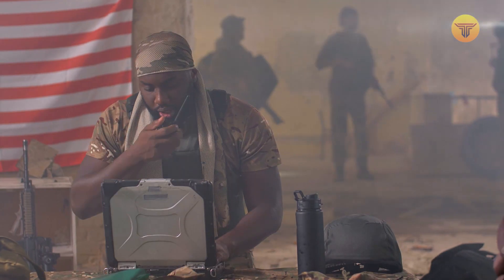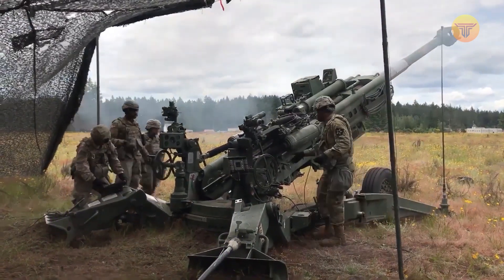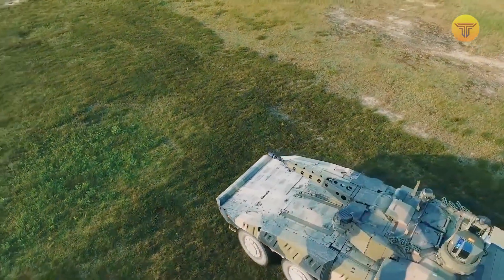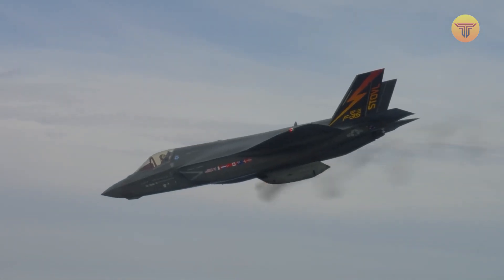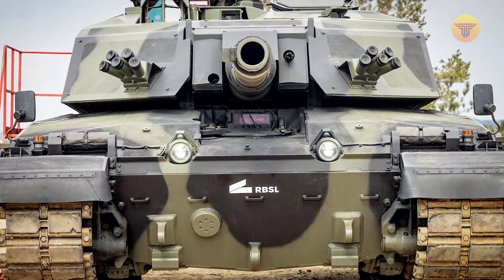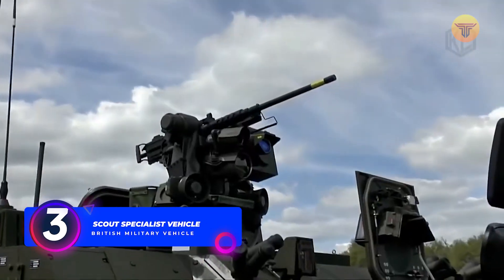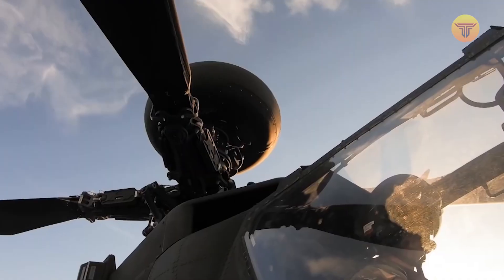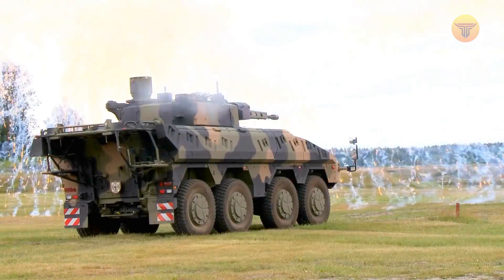12 High-level British Military Vehicles of 2022 That Will Blow Your Mind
British Military Research tells us that by 2022, we'll be seeing a lot of exciting toys in the land of the Queen.

In this video, I give you a quick run-down of 12 high-level British military vehicles that are on service by now or slated to enter service over the next few years.

VIDEO CHAPTER:

00:00 Introduction
00:22 Rapier Air Defense Missile System
01:20 M777 Howitzer
01:57 Ares Striker Artillery System
02:35 The Boxer Armored Fighting Vehicle
03:18 Mastiff 6x6 Protected Patrol Vehicle
04:10 F35 Lightning II
05:00 Challenger 3 Tank
05:52 Littoral Offshore Patrol Vehicle
06:34 Nimrod MRA4
07:12 Scout Specialist Vehicle
08:07 Apache Attack Helicopter Mark I
08:55 FV432 Armored Personnel Carrier Bulldog Credit to owner: -

09:52 Watch This Video's Next